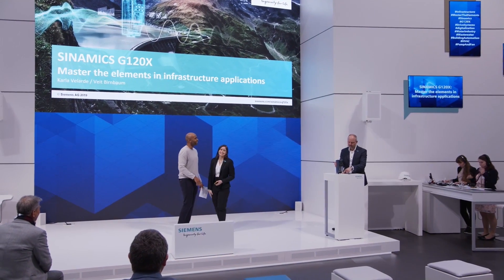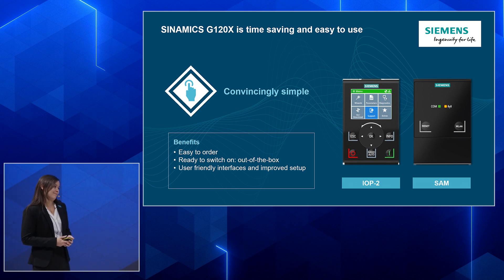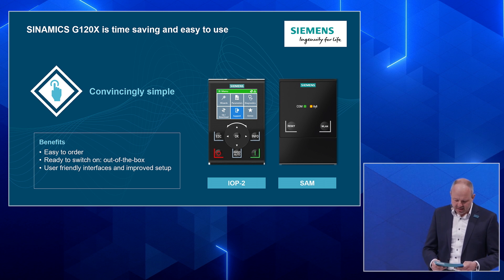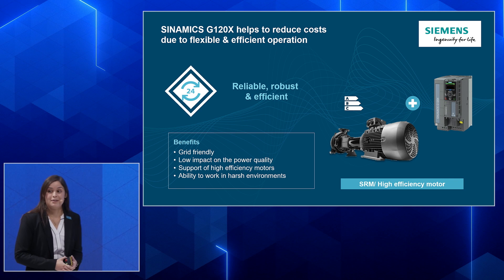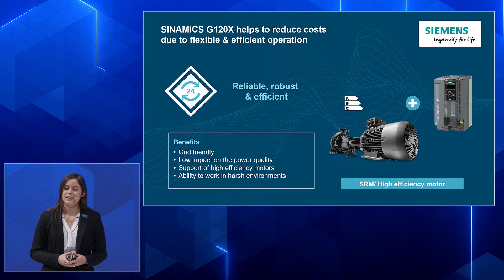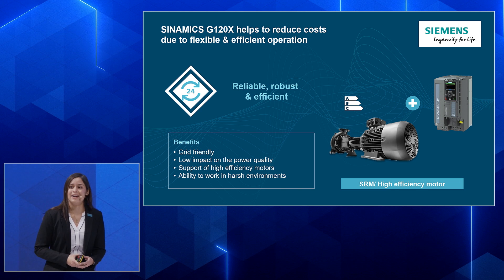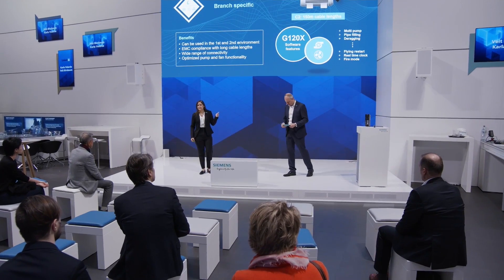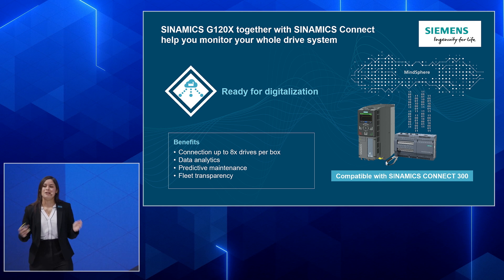SINAMICS G120X - Master the elements in infrastructure applications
Have you ever wondered if a drive system could always be easy to setup and use? Or could a drive be cost efficient, robust and reliable at the same time? If your answer is yes to the previous questions, we have the best fit for you. See how to improve your infrastructure application with the new SINAMICS G120X.